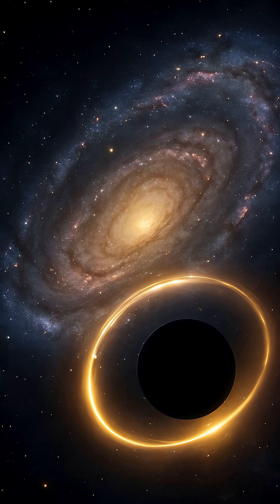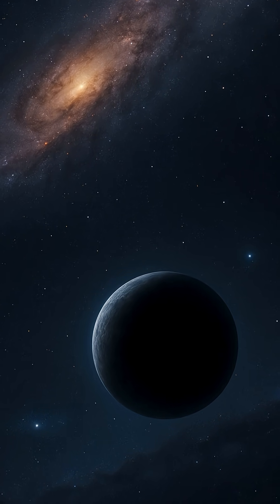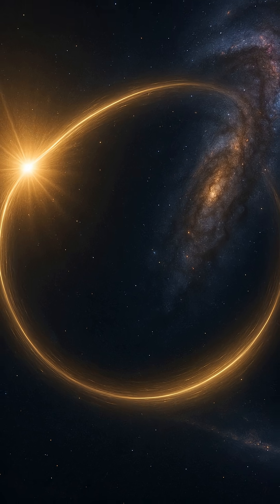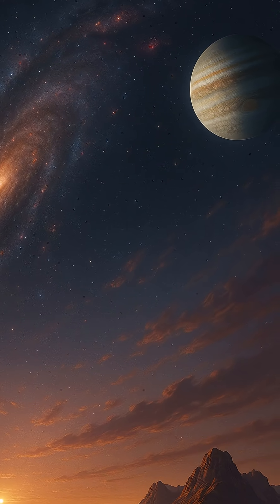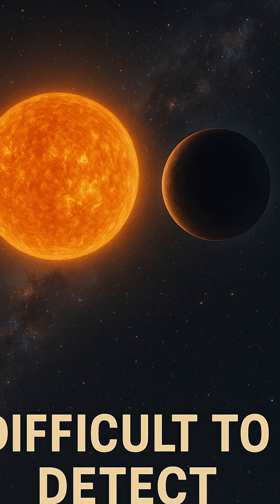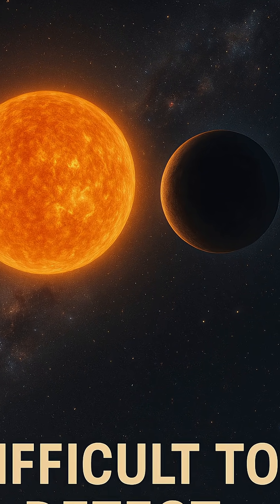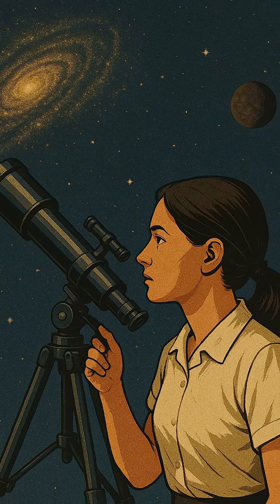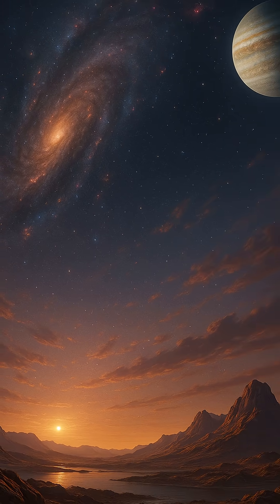Worlds Beyond Our Reach: The Hunt for Planets in Other Galaxies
Are there planets beyond our galaxy? This video explores the groundbreaking science of microlensing and the thrilling search for extragalactic worlds. Discover how astronomers are uncovering distant, unseen planets across the universe.